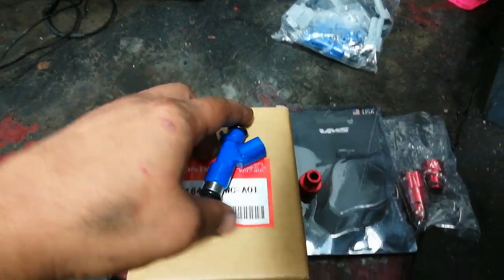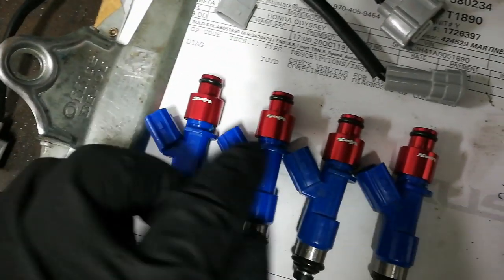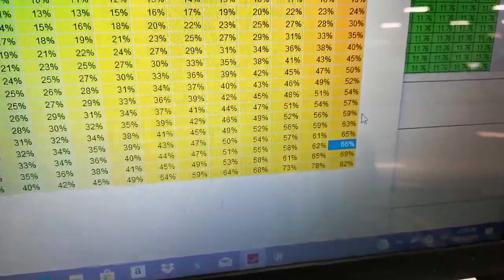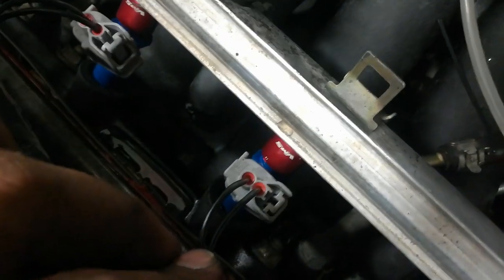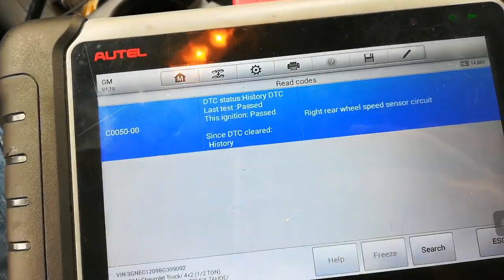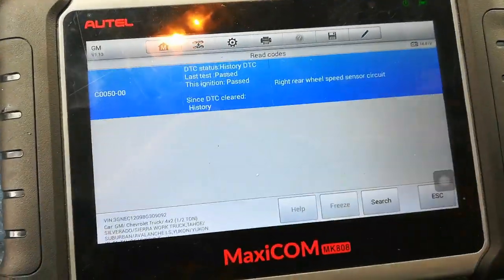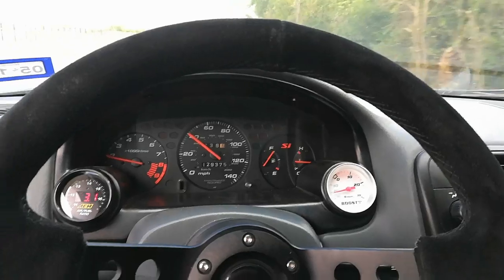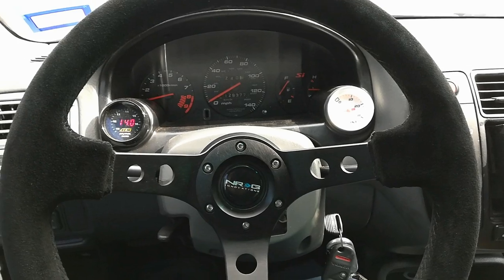TURBO D16 ~ RDX K Series Injectors Into My D16 ~ Boost Pulls ~ Fixing ABS Light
EDIT: These are actually 410cc Injectors!

MOD LIST:

Acura RDX 410cc Injectors

Cast Top Mount Manifold For D series engines

NRG Steering Wheel

Skunk2 Pro Series Intake Manifold
with a 70mm Throttle Body

Dual Bend Short Throw Shifter

Polyurethane Shifter Bushings

Black With Red Accent Shift Knob

HAmotoraports P28 Tuned with crome.
33 degrees of timing on E85 Fuel

DNA Motoring muffler

RPF1 Wheels 16x7

205/45r16 Tires

Carbon Fiber Intake

K sport coil overs

Amazon front lip

Amazon rear lip